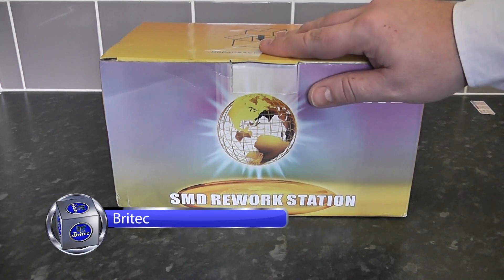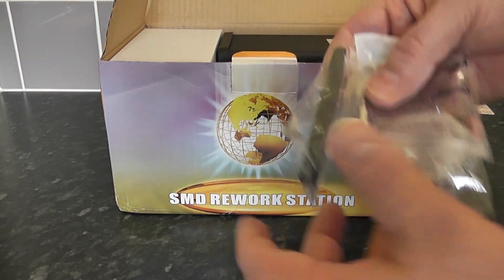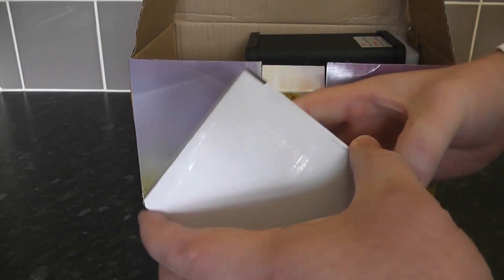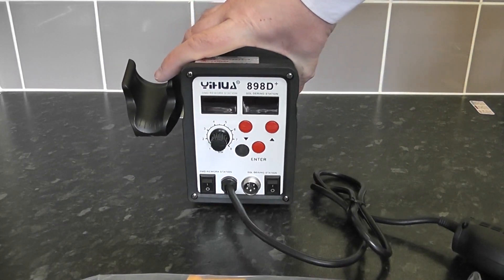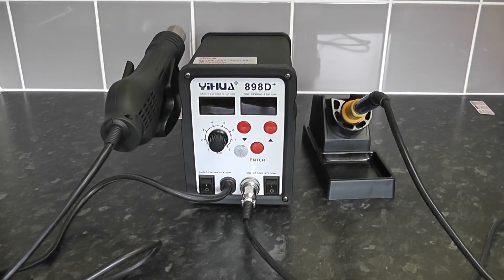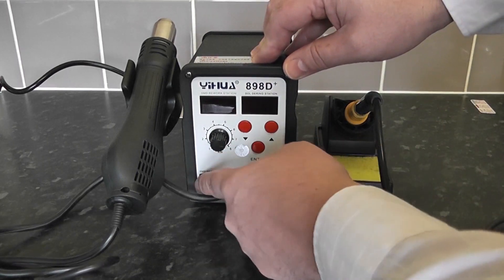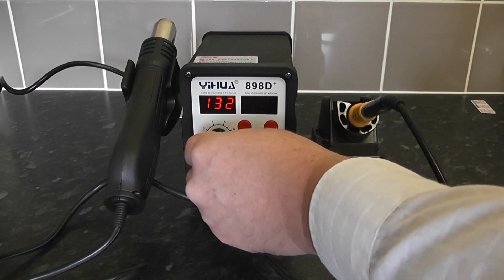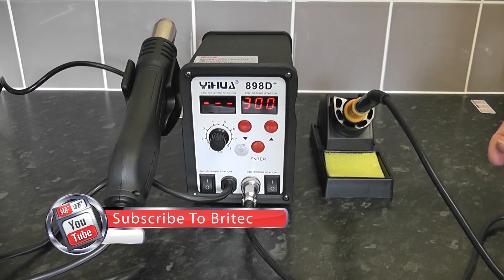YiHua 898D+ SMD Rework Station & Soldering Station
YiHua 898D SMD Rework Station & Soldering Station electro-static discharge (ESD) safe unit. with Built-in airflow gauge

BGA Reballing, DC Jack Repair, BGA Rework Station, Reflow Work, Desoldering Station, PCB Repairs  all this and a lot more with YiHua 898D.

electro-static discharge (ESD) safe unit

Specification:

Power consumption:700W
Soldering Iron Temperature range:200-480
Gun Temperature range:100-480
Gun heater material: Ferro-alloys
Gun heater resistance:74O
Soldering Iron Type: Black Handle
Soldering Iron Heater material: Common heater
Gun type: Brushless Fan air flow :120L/min